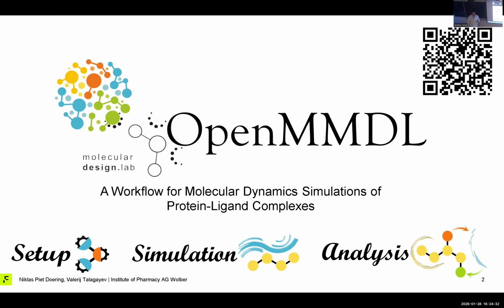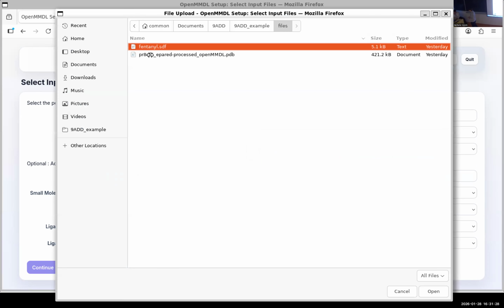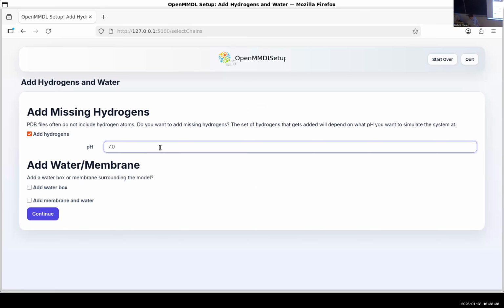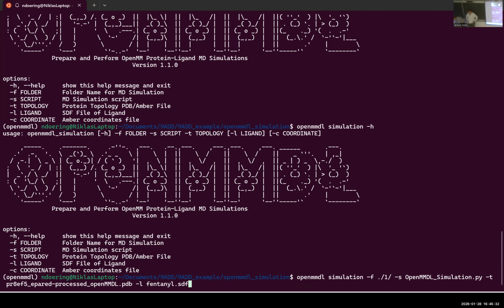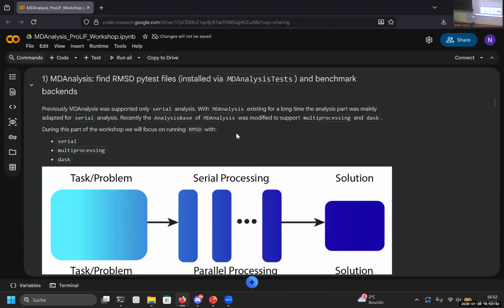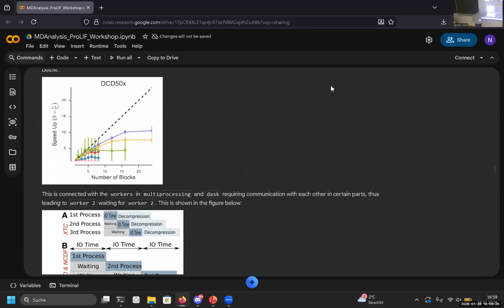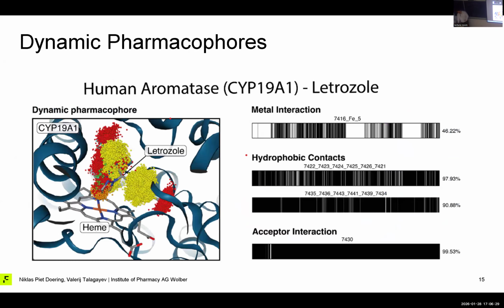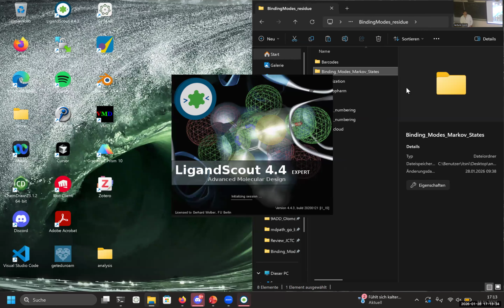9ADD Wednesday tutorial 2b: MD with OpenMMDL (Niklas Piet Doering, Valerij Talagayev)